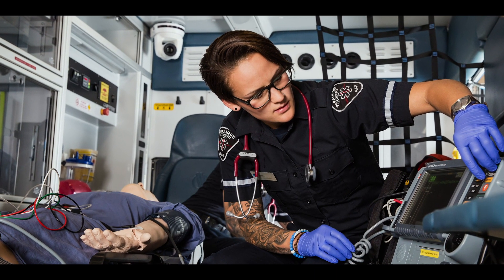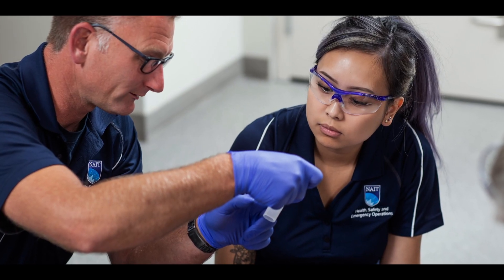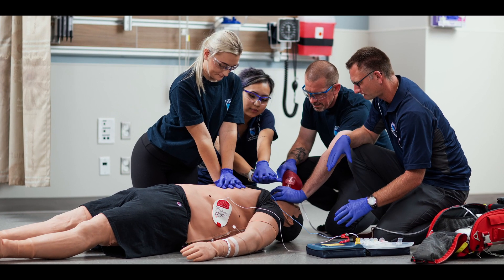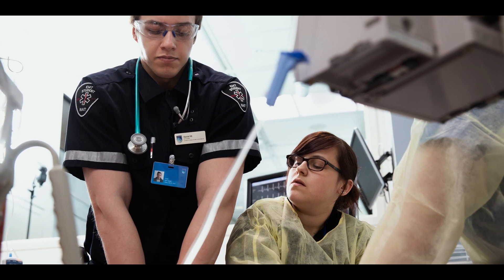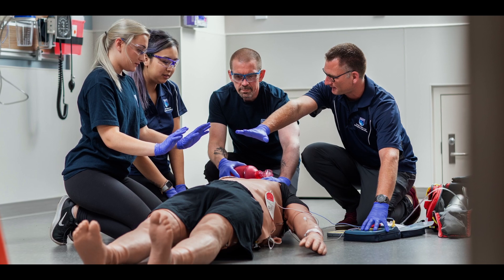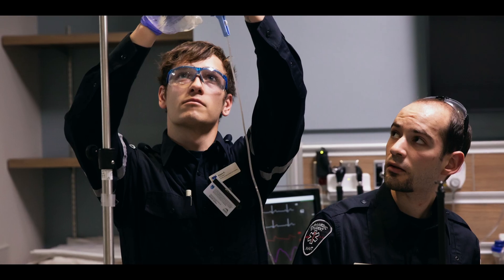Become a Primary Care Paramedic at NAIT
This program offers a rewarding and challenging career for those individuals interested in providing emergency medical services to the sick and injured in a prehospital care environment. Primary Care Paramedic (formerly known as Emergency Medical Technician-Ambulance) training utilizes the facilities at NAIT, active treatment hospitals, basic and advanced life support ambulance services and other allied emergency services.

Learn more about the program and apply at: nait.ca/PCP